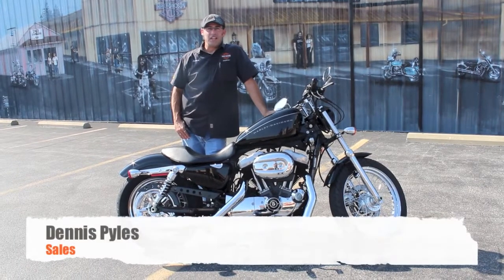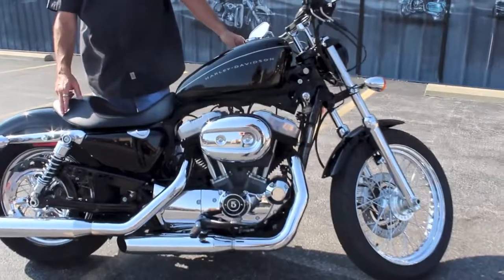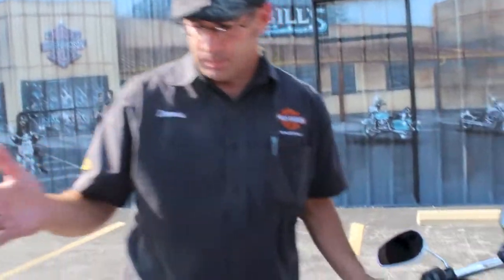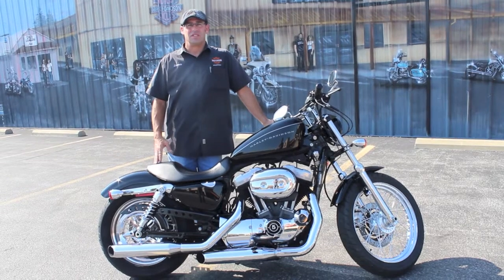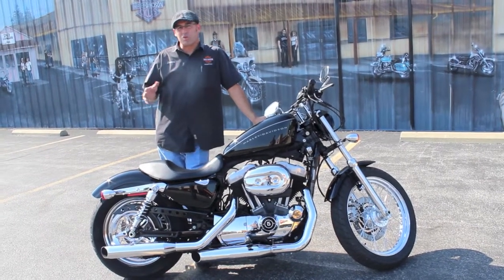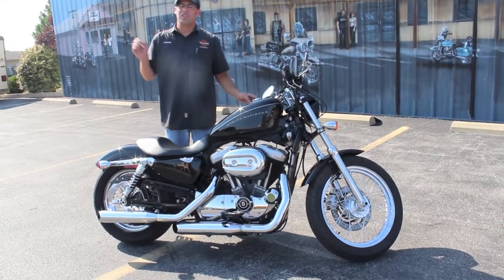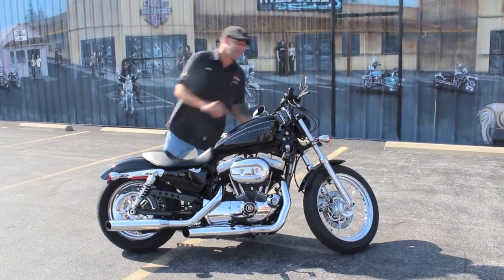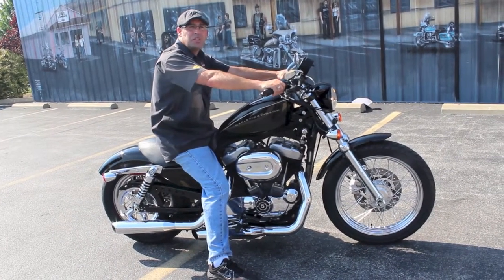2008 Harley-Davidson Sportster 1200 NIghtster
Dennis goes over a 2008 Harley-Davidson Nightster.